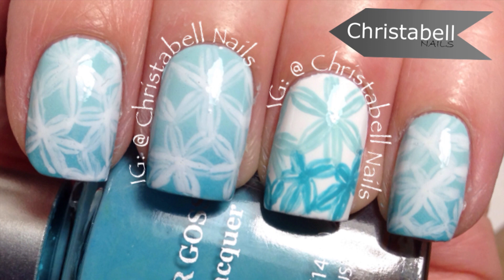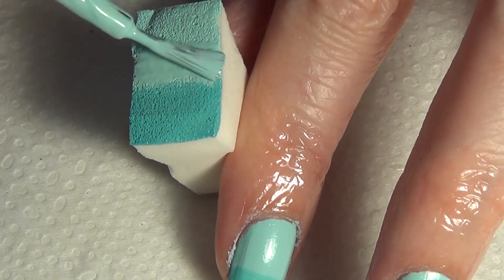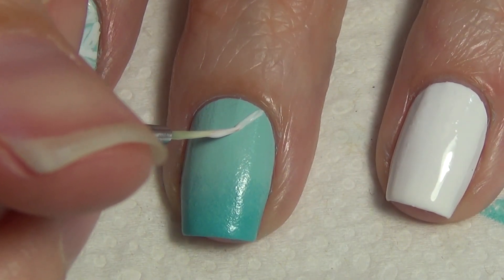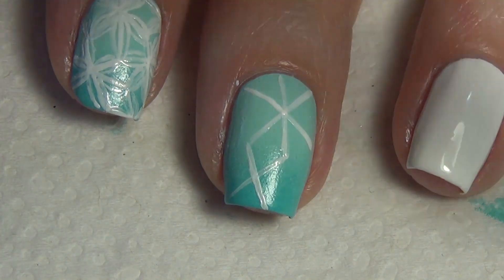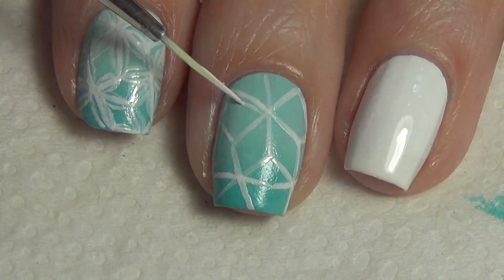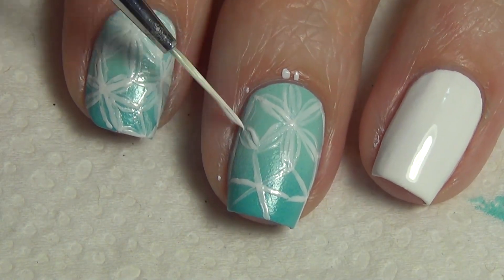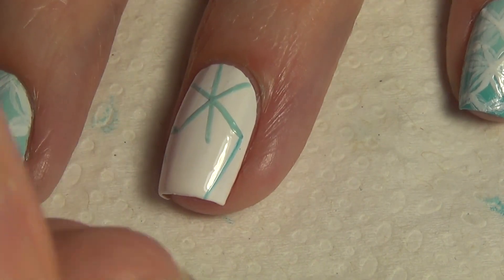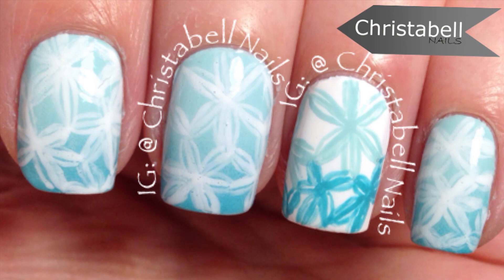ChristabellNails Floral Daisies Nail Art Tutorial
Supplies needed are polish (listed below) (plus base and top coat), thin art brush, paper towel, and acetone.  You'll need a makeup sponge if you want a gradient background.

Polishes Used:  Colour Gossip Baby Bump (light blue) and All About Me (dark blue), Motives Wedding Dress (white), and topped with Glossy Glam by Rica.